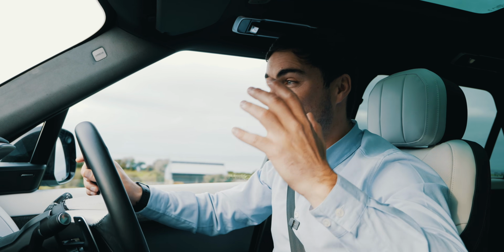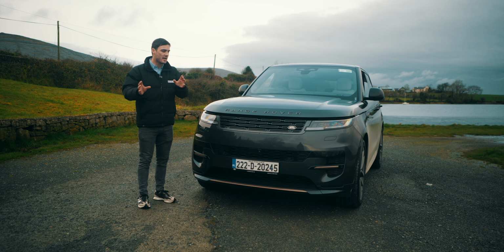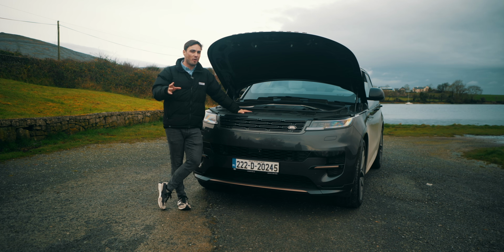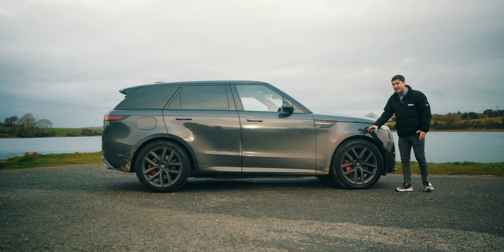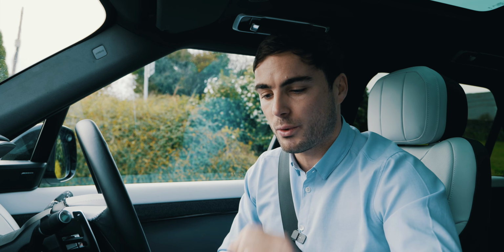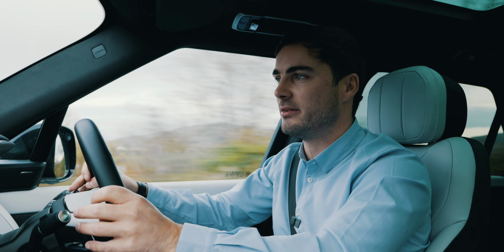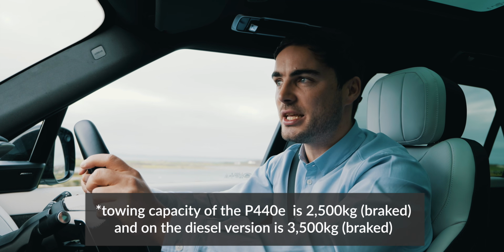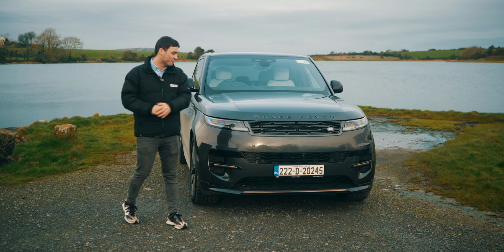2022 Range Rover Sport | In Depth Review | Ireland | DoneDeal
The Range Rover Sport has been one of the most popular luxury SUVs in the Irish market for over a decade, so there's no doubt that the third generation version has a lot to live up to. After spending just a few minutes in the cabin of the car you begin to understand that it's a whole different way of travelling along the roads. The seats, the ride, the tech and the styling are all so excellent that you can't help but smile from departure to destination. It truly is magnificent to drive!

The version we tested was the Dynamic SE. As tested it cost roughly €124,000 and with a few optional extras (wheels, heated steering wheel, digital mirror and a couple more) it really is all the Range Rover Sport you could even need.

To drive, there's plenty of tech including adaptive cruise control, lane assist and more, however it's the air suspension that grabs all of your attention as it's just so smooth!

Often the Range Rover Sport is associated as a status symbol, however when you spend some time behind the wheel of it, you understand that it's so much more than a Rolex on wheels!

Whilst it's available in diesel and petrol, it's the PHEV (P440e) that we would recommend. With over 100km range and a 3.0 litre petrol engine, it's the perfect combination of being eco friendly on short commutes, and having the ability to tackle long journeys in its stride.

00:00 intro
01:20 prices
01:48 design
02:00 spec
02:21 engines
04:30 boot
05:23 optional extras
06:48 interior
07:20 tech
08:14 cameras
09:03 driving
11:20 towing
12:30 verdict